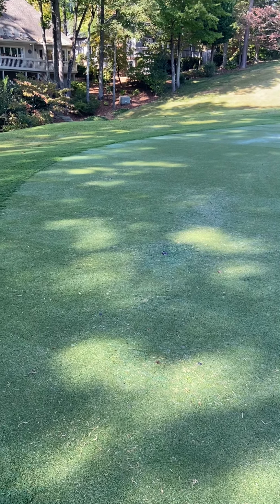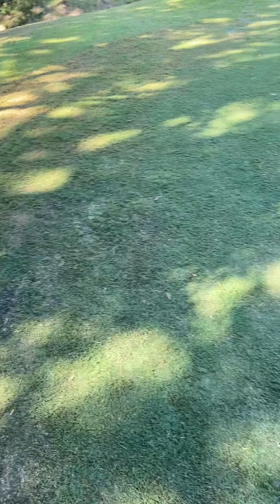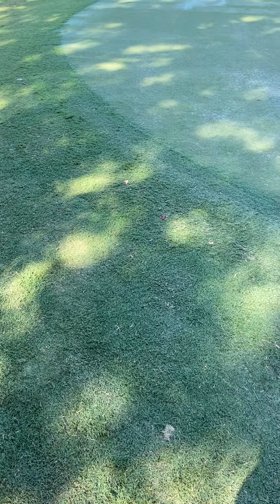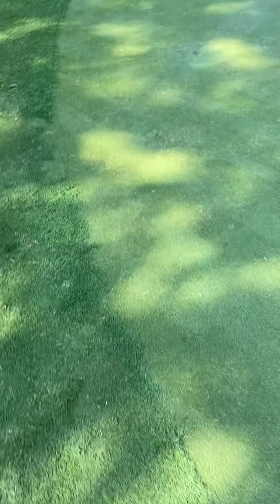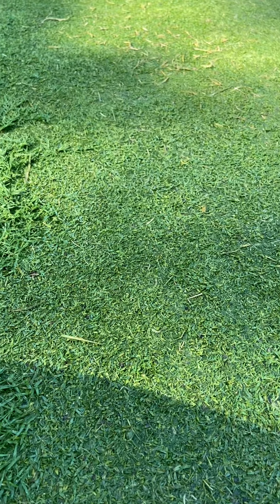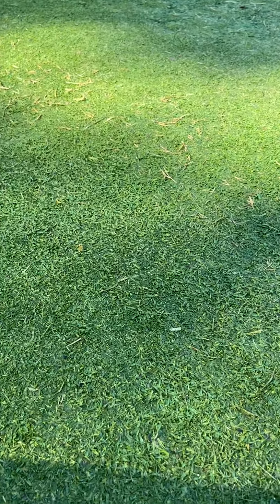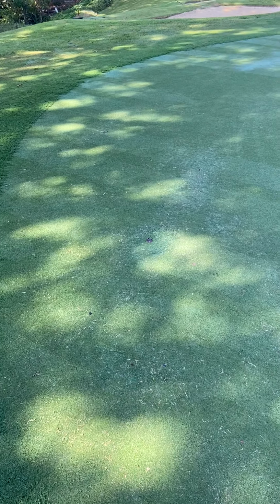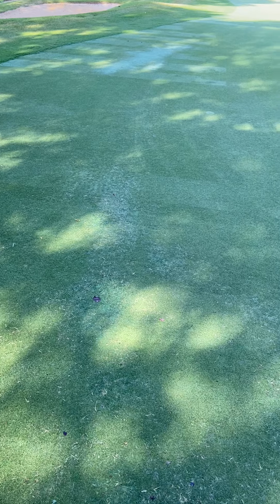Agronomy Update 10/8/2020